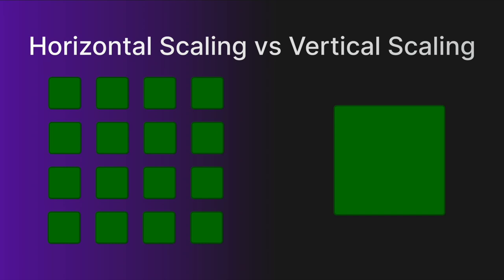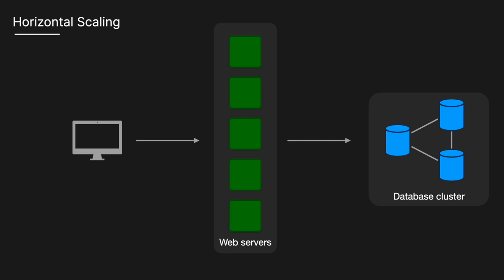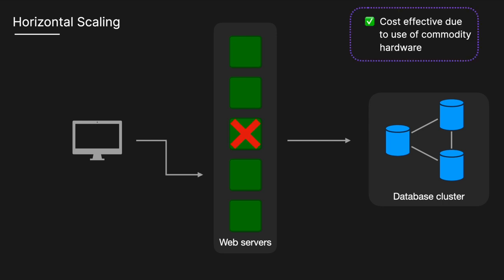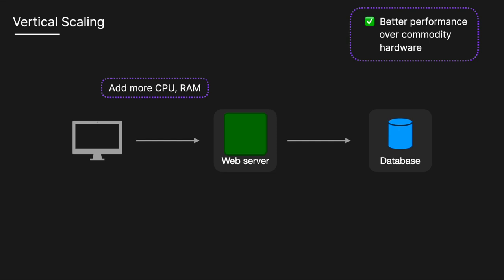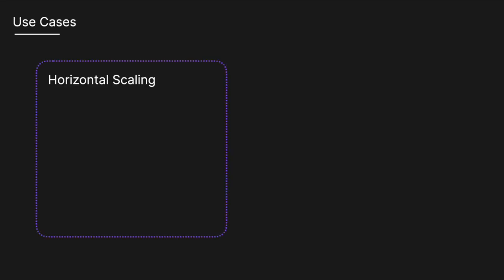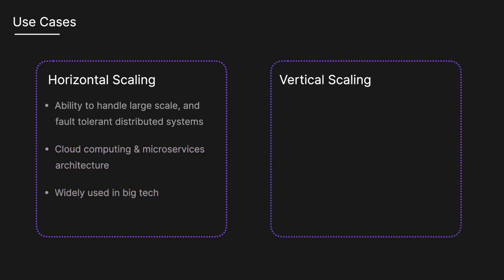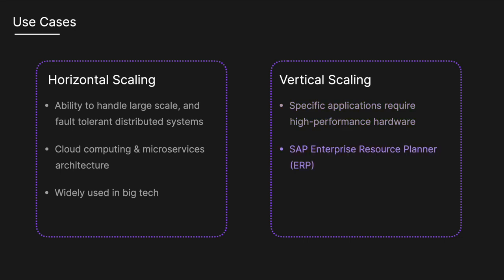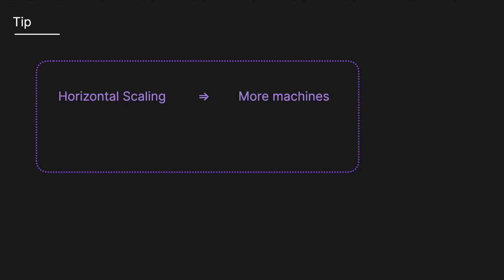Horizontal vs Vertical Scaling | Simply Explained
This is a solution to the classic Horizontal vs. Vertical scaling technical interview question.

⏰ Time Stamps ⏰
0:00 Horizontal Scaling
0:24 Vertical Scaling
0:39 Use Cases
1:06 Tip